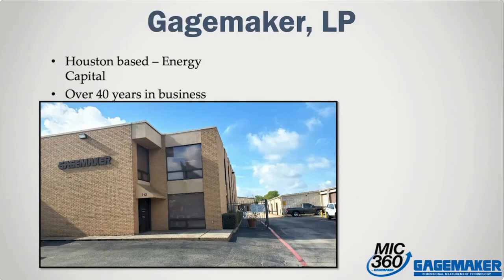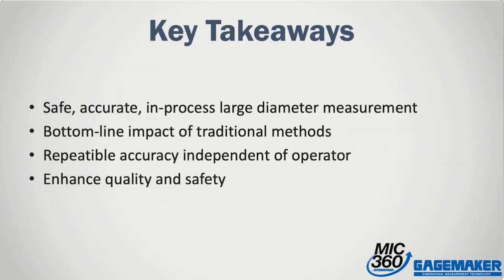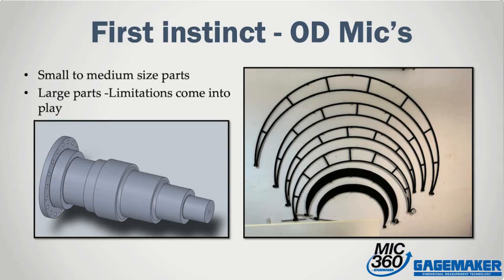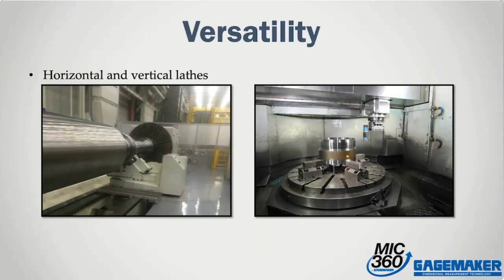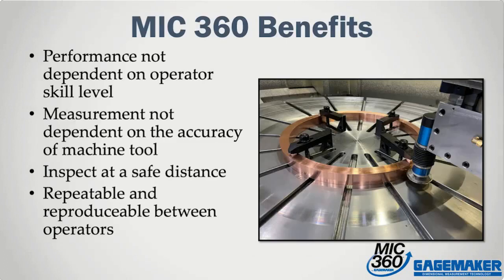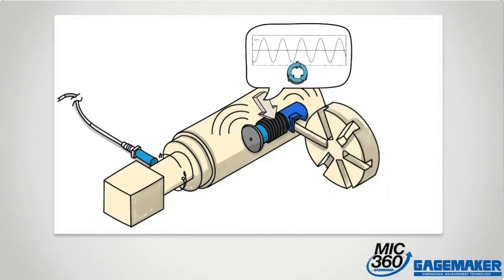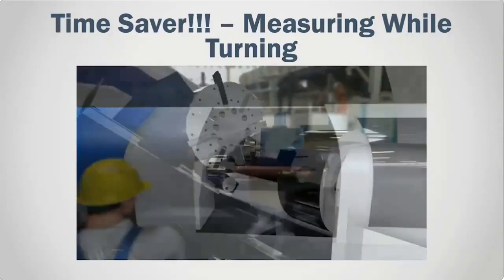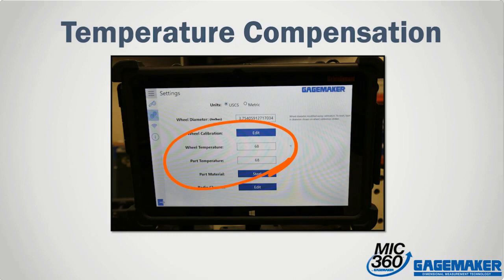Gagemaker MIC 360 live webinar presentation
Learn more about In-process Large Diameter Measurement with our full webinar presentation on Gagemaker's MIC 360.